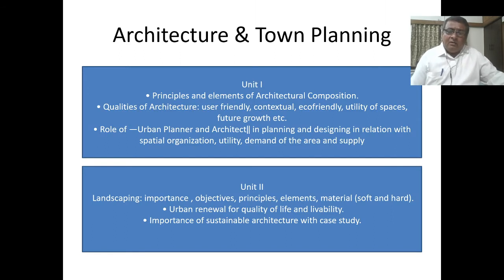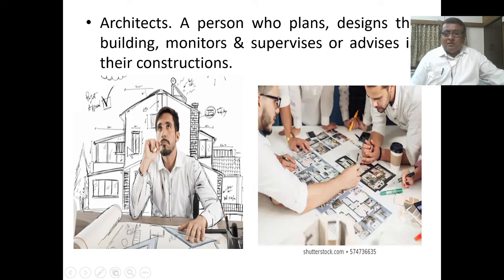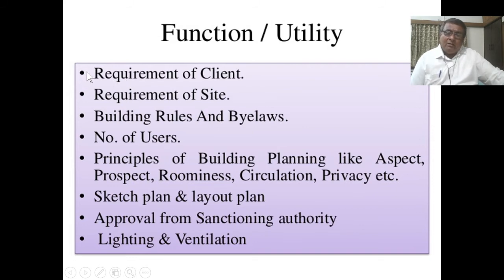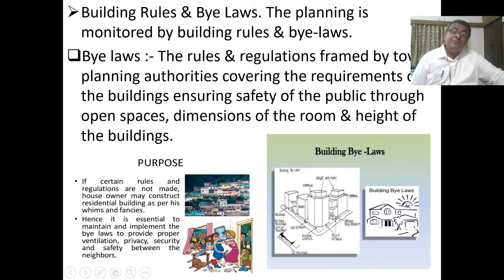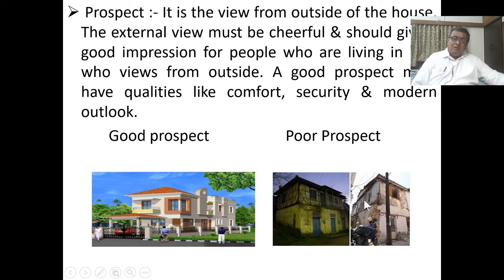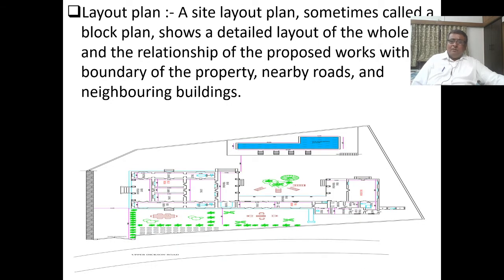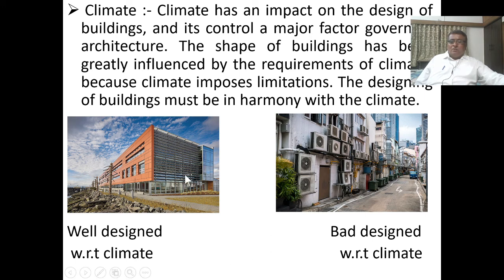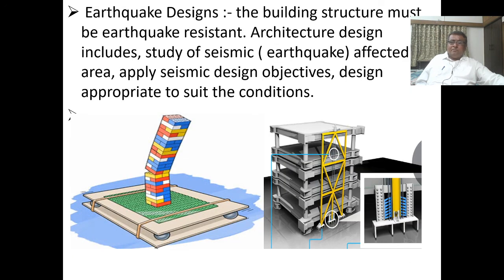Architecture and Town Planning (ATP Unit - I) Lecture - 1